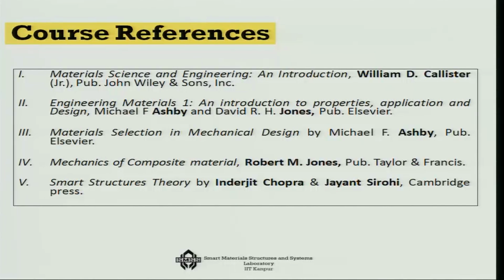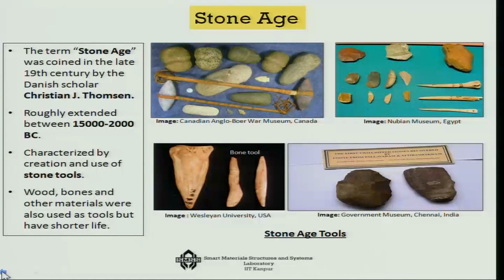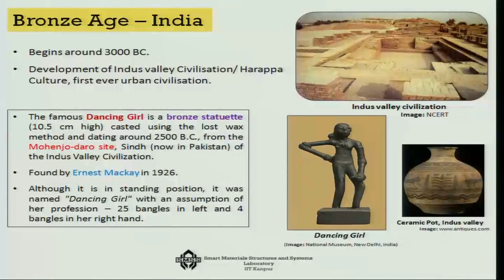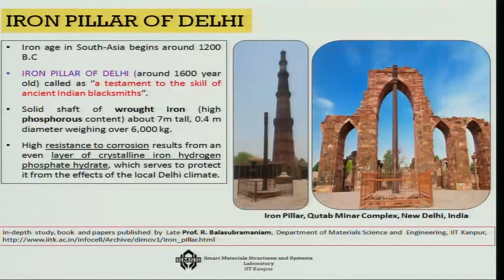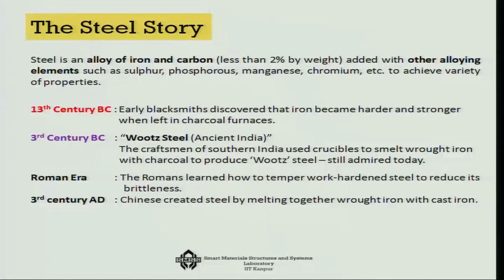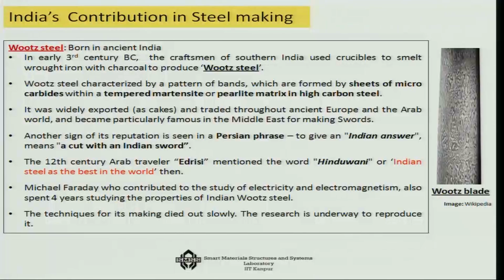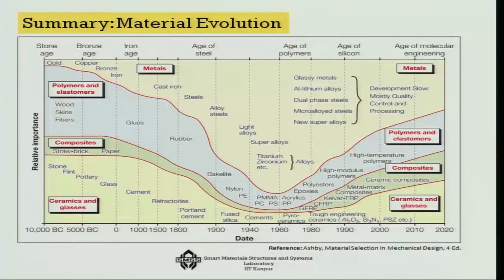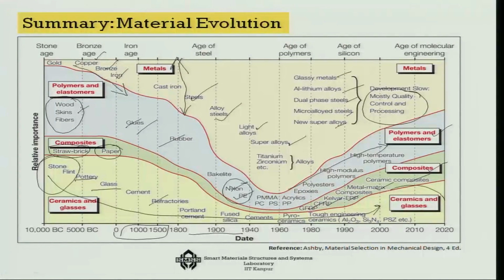History & Evolution of Materials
This lecture contains a brief overview of Materials evolution (Stone, bronze and Iron age) and India's contribution in Steel making.